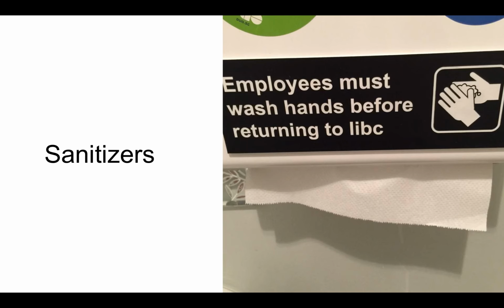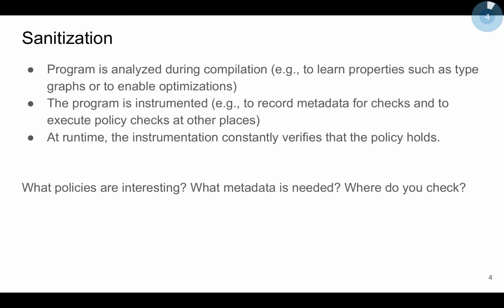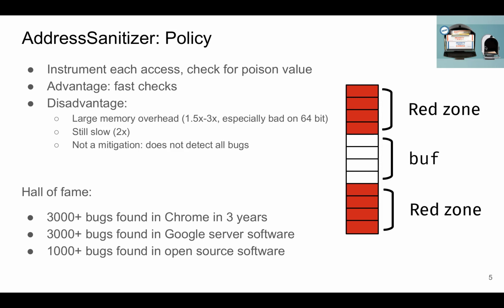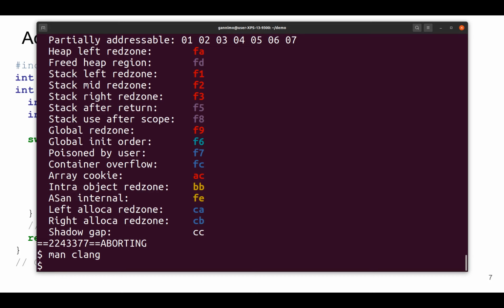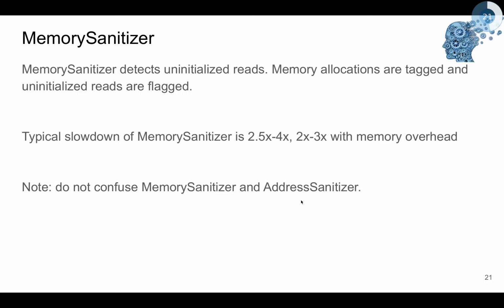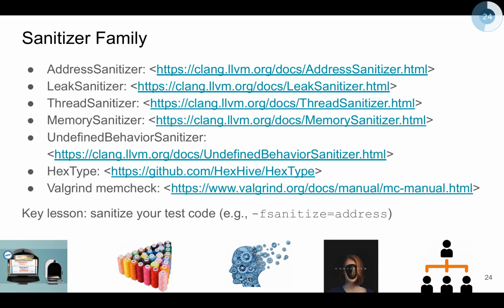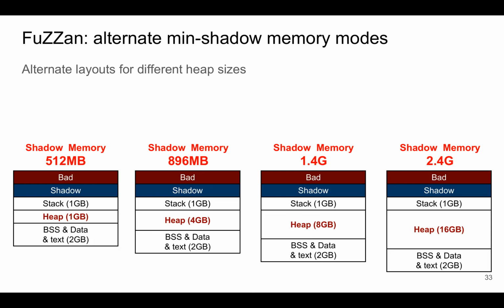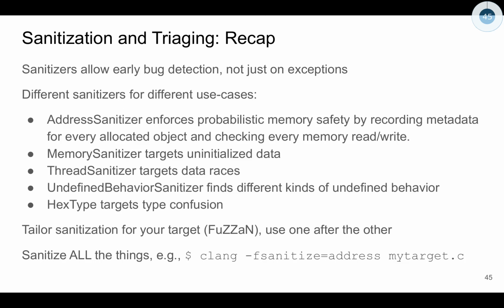CS-412 0x0C Software Testing: Sanitization